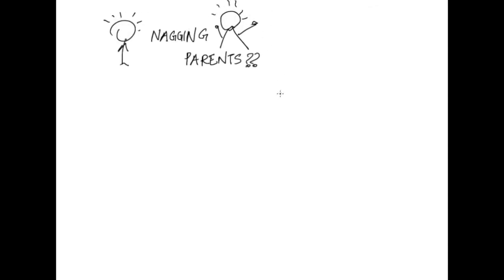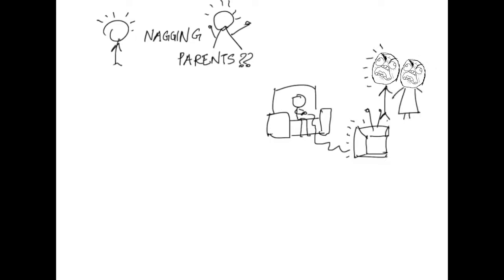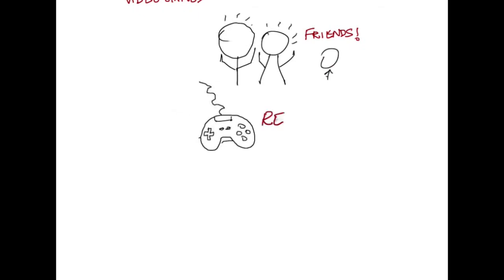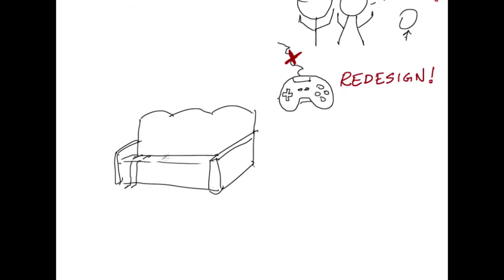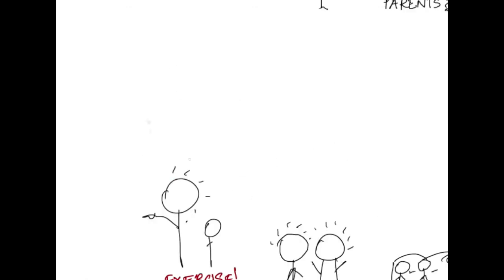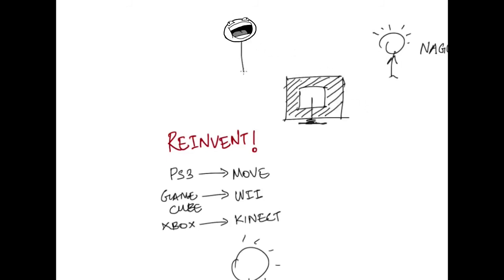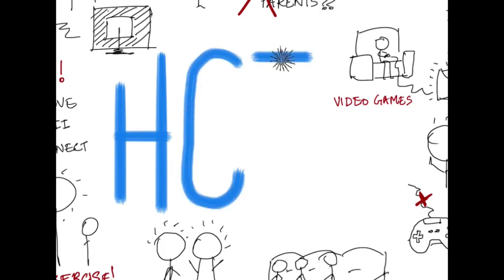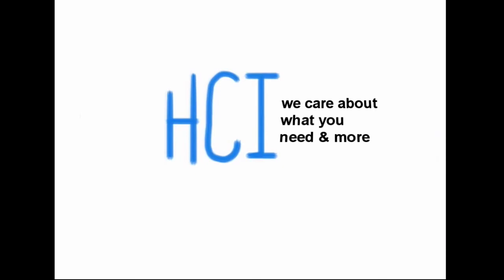What is HCI? (UCLIC MSc student Group A 2012)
This was the brief the students got for one of their exercises during induction week: Create an engaging digital story to communicate what HCI is to young adults (ages 13-16). The story should not be more than 2min in length. You'll probably have room for about 200 words in your script. Be succinct! Be creative!